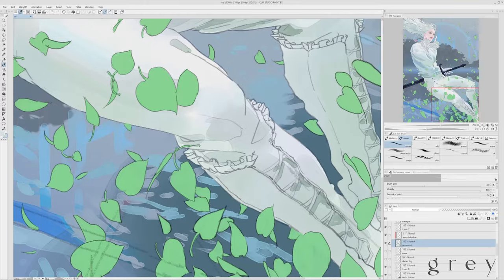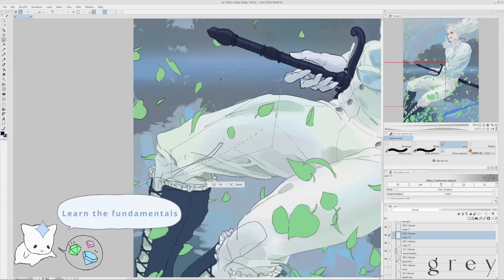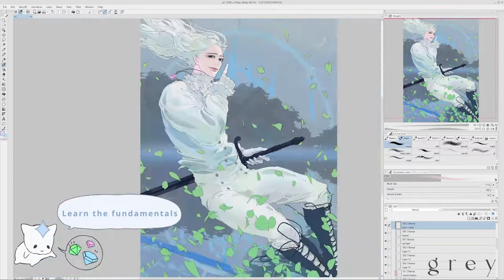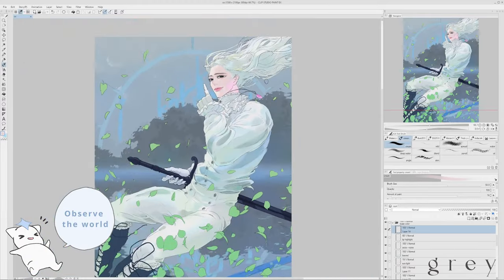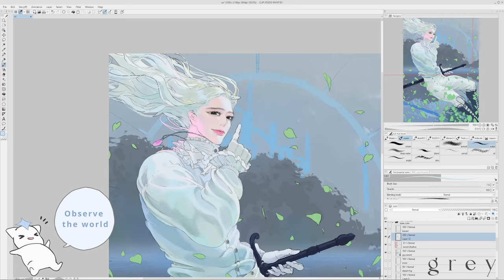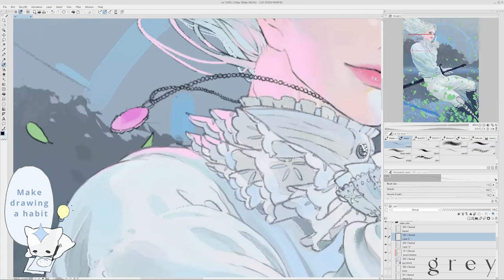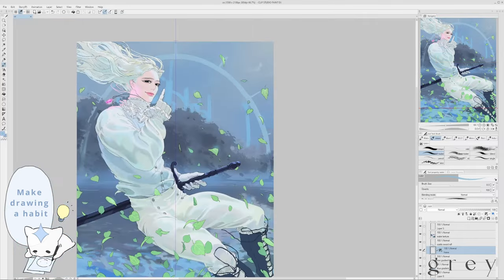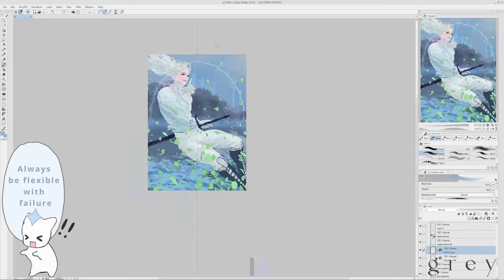How I Got Better At Drawing (6 tips, art timelapse & process) 🍙*:･✧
⇃ ⇃  m i n i   c o m m e n t a r y
Welp I keep saying there were 5 tips in the video instead of 6... please forgive my brain malfunction ›_‹"

Hope the tips were helpful! Have a good day everyone!

⇃ ⇃  s o m e   k e y   a r t   r e s o u r c e s   i   u s e d . . .

Marc Brunet's ART School . . .

Coloso: Creating Complete Dynamic and Stylish Characters (by Sungmoo Heo)

Artists’ Master Series: Color and Light

Framed Ink Vol.2 by Marcos Mateu-Mestre

Zac Retz: Intro to Photoshop and Values . . .

social . . .

music . . .